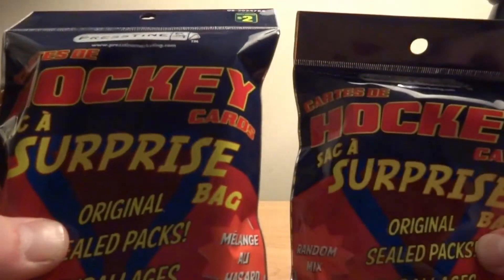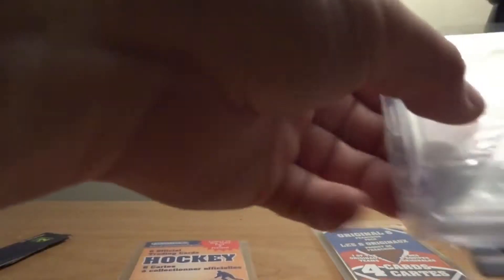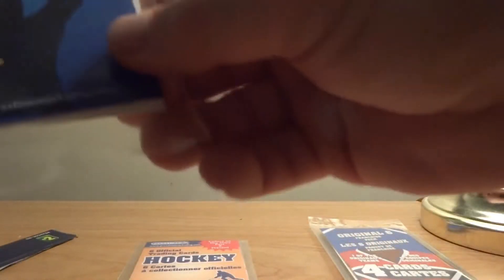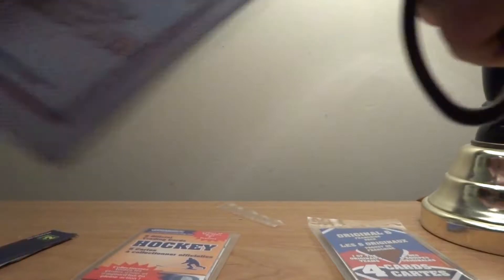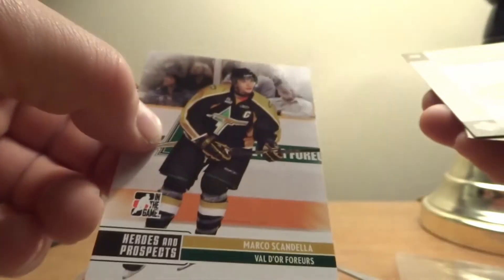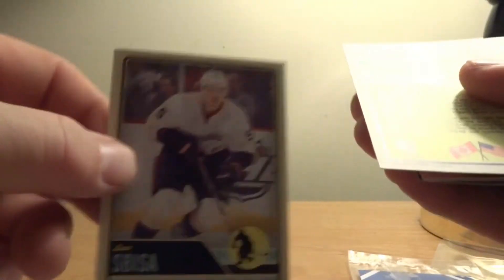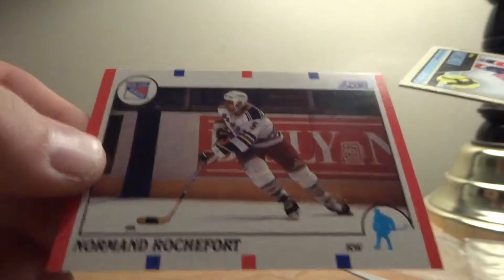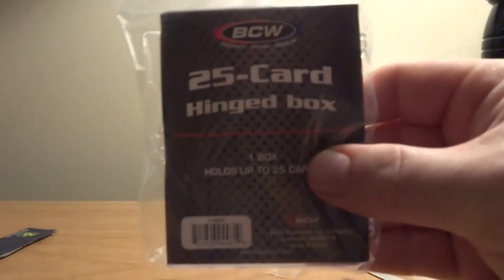Pack Opening #55 - TWO Dollarama Hockey Card Surprise Bags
I open up TWO more of those Hockey Card Surprise Bags from Dollarama. These things are amazing. Especially for 2 Dollars, considering you usually get card supplies in each bag.

Jhonas Enroth (Buffalo Sabres) 2011-12 Between The Pipes (#74)
Paul Gillis (Chicago Black Hawks) 1991-92 Score American (#364)
Rox Hextall (Philadelphia Flyers) 1996-97 Upper Deck (#119)
Brett Hull (St. Louis Blues)  1990-91 Bowman Hat Tricks (#1)
Jason Spezza (Ottawa Senators) 2013-14 Upper Deck (#400)
John Moore (Springfield Falcons) 2010-11 ITG Heroes and Prospects (#137)
Al Montoya (New York Islanders) 2012-13 O-Pee-Chee (#89)
Marco Scandella (Val D'Or Foreurs) 2009-10 ITG Heroes and Prospects (#103)
Nikolai Zherdev (Columbus Blue Jackets) 2005-06 Parkhurst (#135)
Bobbu Hull (Winnipeg Jets) 2009-10 ITG 1972 The Year In Hockey (#124)
Luca Sbisa (Anaheim Ducks) 2012-13 O-Pee-Chee (#5)
Scott Arniel (Buffalo Sabres) 1990-91 Score (#251)
P.J. Axelsson (Boston Bruins) 2007-08 Upper Deck (#167)
Dave Barr (Detroit Red Wings) 1990-91 Bowman (#231)
Kevin St. Jacques (Lethbridge Hurricanes) 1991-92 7th Innning Sketch WHL (#352)
Henrik Tallinder (New Jersey Devils) 2011-12 O-Pee-Chee (#465)
** ERROR CARD ** Normand Rochefort (New York Rangers) 1990-91 Score (#149) UER/(RW, should be D)
Artem Anisimov (New York Rangers) 2012-13 O-Pee-Chee (#279)
Bernie Nicholls (New York Rangers) 1990-91 Bowman Hat Tricks (#20)
Brandon Dubinsky (New York Rangers) 2010-11 Upper Deck Biography of A Season (BOS20)

UNOPENED PACKS: 2007-08 O-Pee-Chee and 1990 Score
SUPPLIES: 25-card Hinged Box

Date Captured: Saturday, March 31st 2018
Recorded With: Sony Cybershot DSC-WX300
Edited On: Pinnacle Studio 21 Ultimate Edition